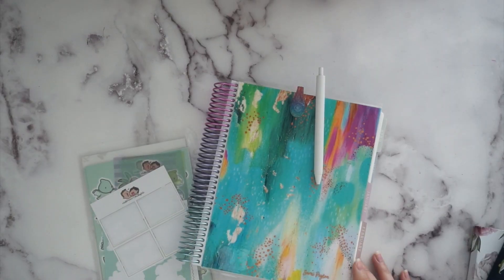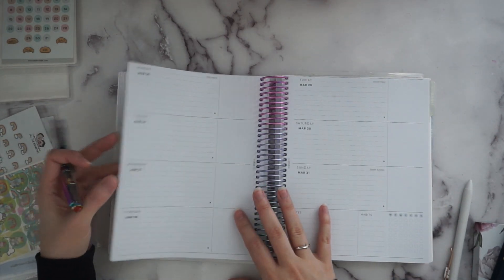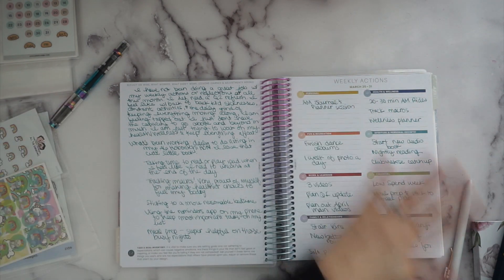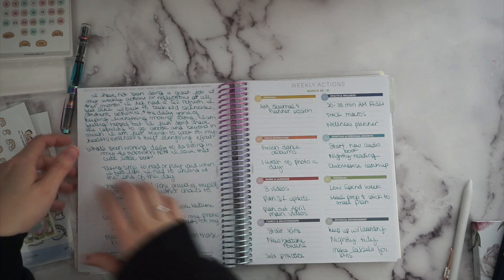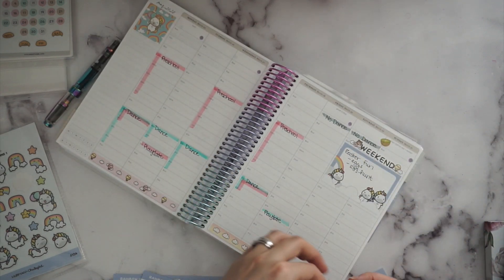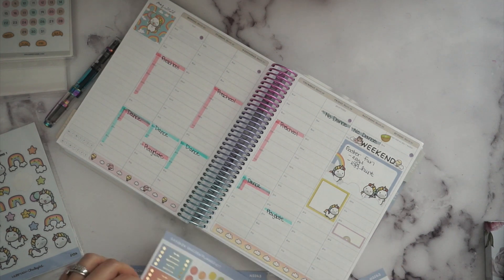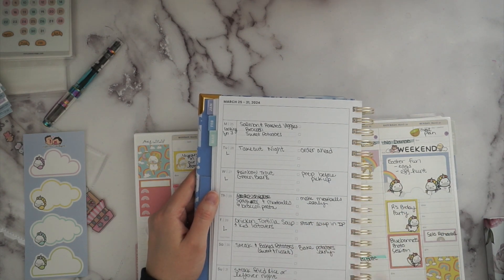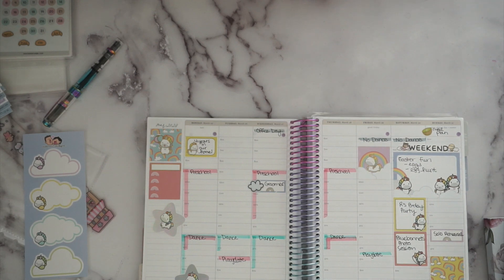PLAN WITH ME | Back to Goal Setting & Meal Prepping Basics, Sprouted, Erin Condren, Makselife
Hey everyone! Today I have a new video to share with you!

FOUNTAIN PENS SHOWN:
**TWSBI Eco T Mint
**TWSBI Diamond 580 Iris
INKS
**Diamine Aurora Borealis
**Diamine Cocoa Shimmer